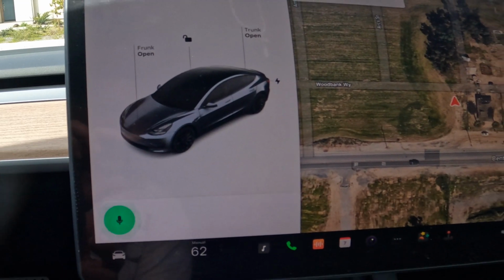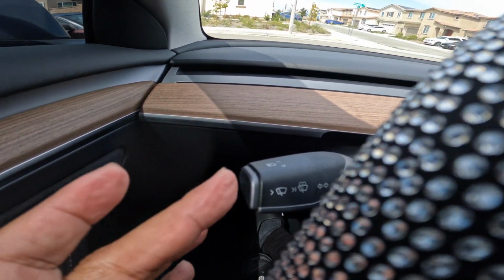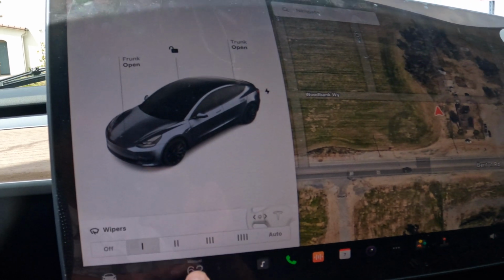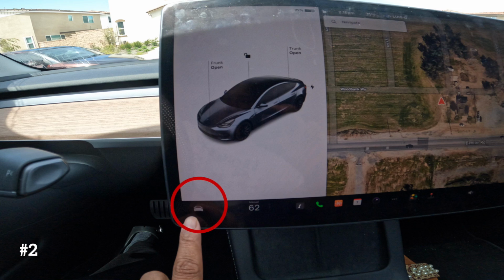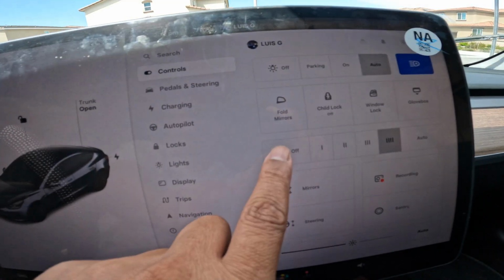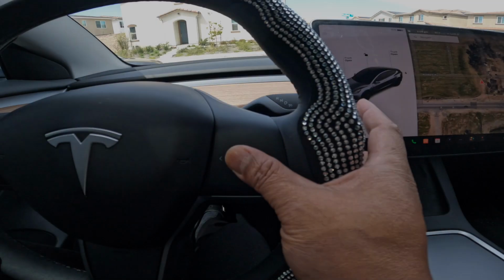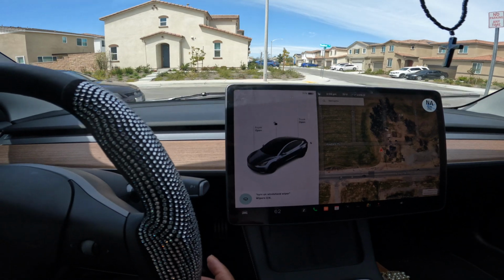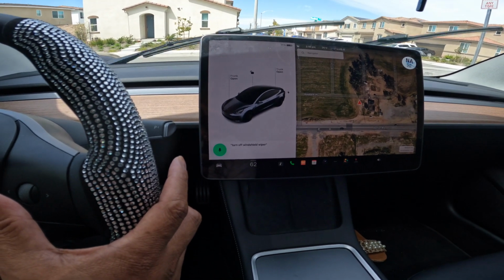3 Ways On How To Use the Windshield Wipers On Your Model 3